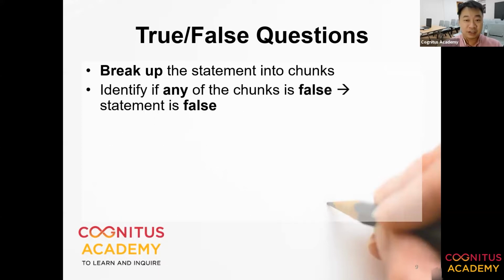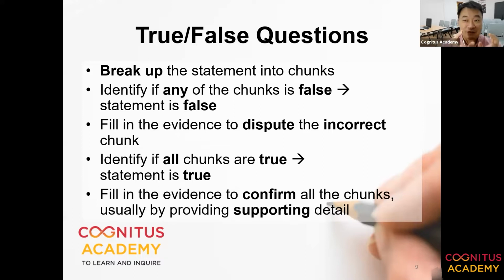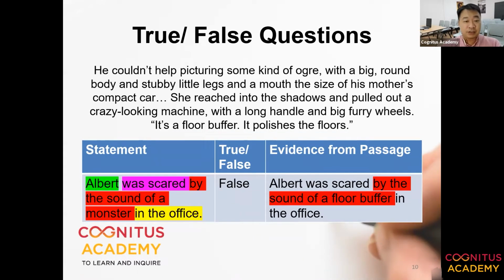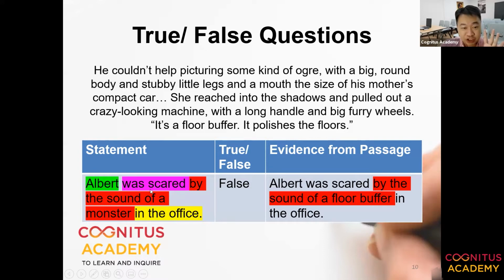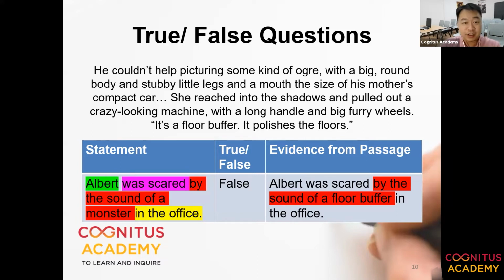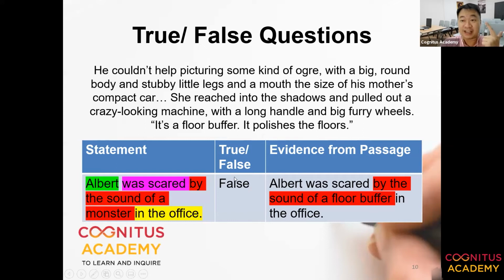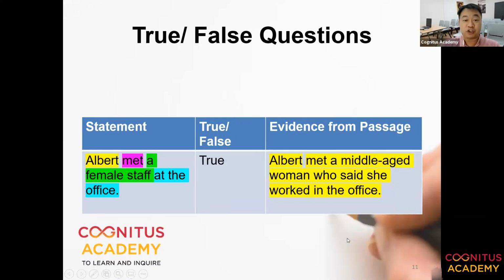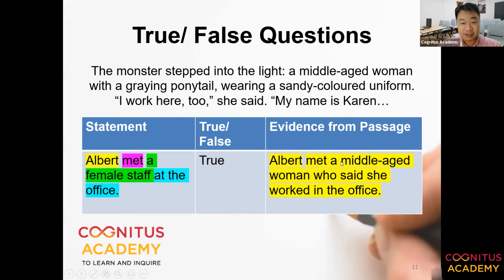PSLE Comprehension Open-Ended | Answering True or False Questions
Although most students prefer true and false questions, these types of questions can be tricky. In the final video of this series, we will go through the following strategies that will enhance your ability to answer true/false questions correctly.

At Cognitus Academy, we're confident of being able to offer the best education for your child. Our curriculum team comprises of ex-MOE teachers, Heads of Department, Senior Teachers, PSLE markers and experienced Cognitus teachers. We have successfully transformed the grades of students that have come to us 💯

We hope that you have enjoyed this video! Do leave us a comment if this has been useful in your revision and if it has been, please feel free to share it with others so that they can benefit from it too. We will be glad to know that our videos are a good learning platform 😊